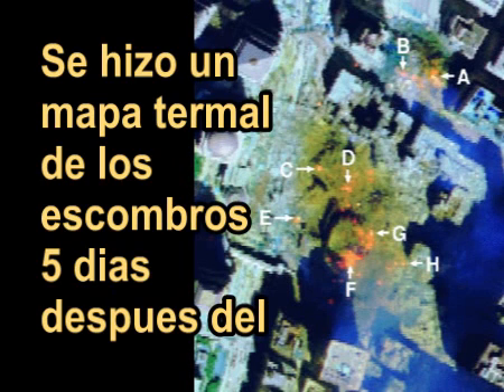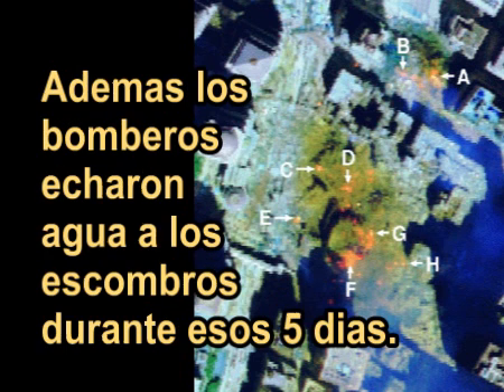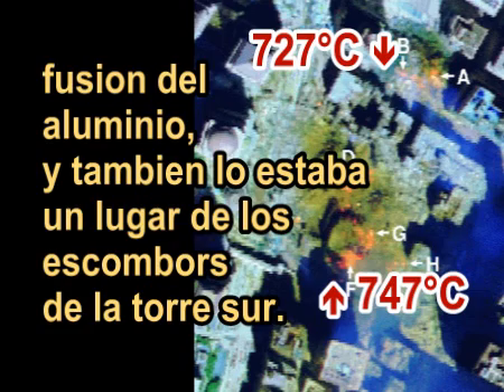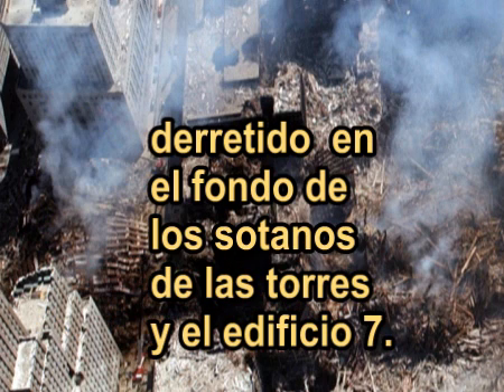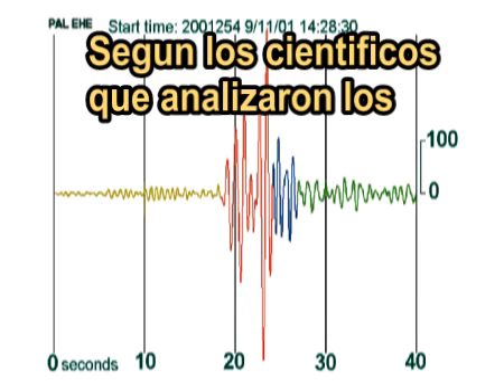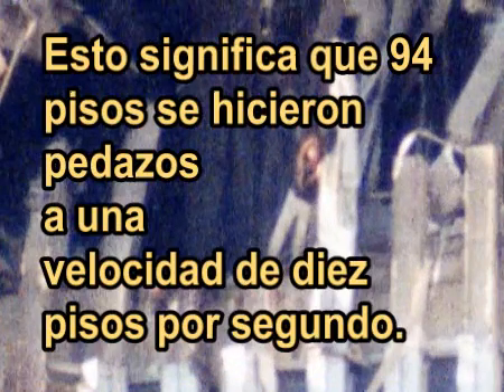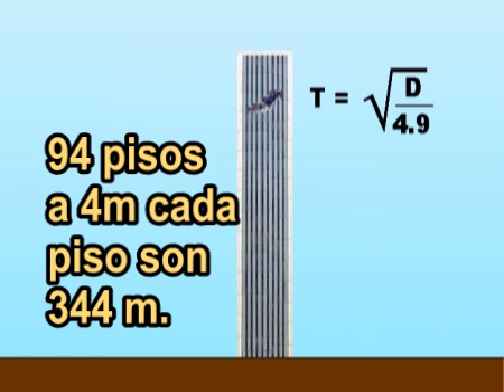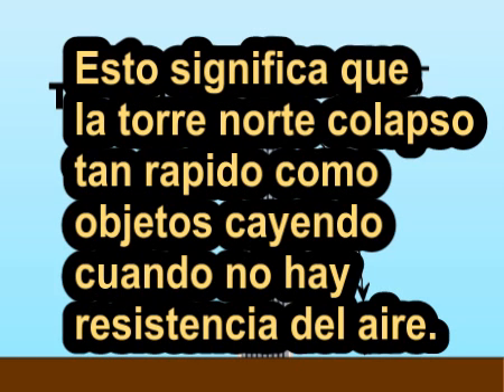Mapa termal y los datos sismicos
Estas temperaturas increibles son mas evidencia de que se usaron explosivos.